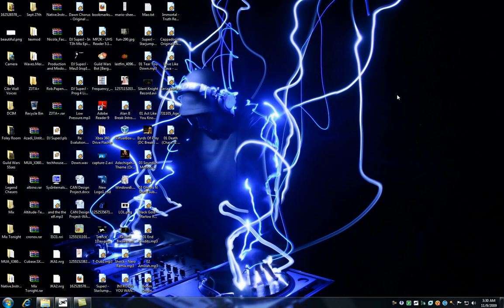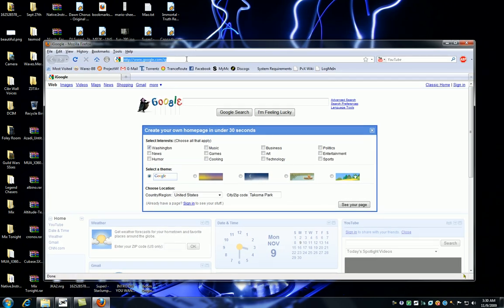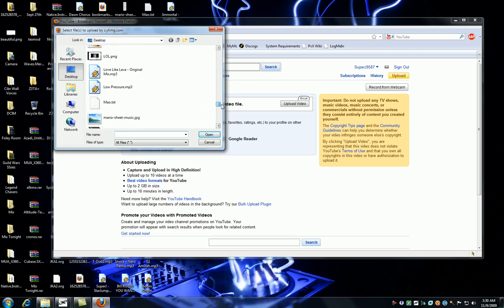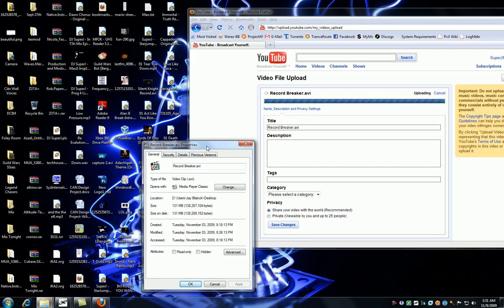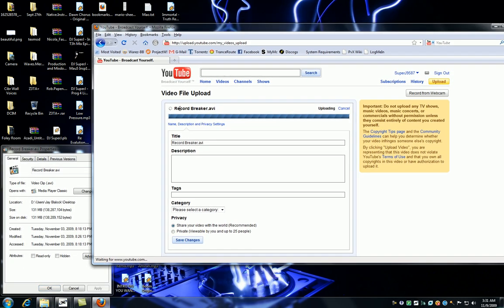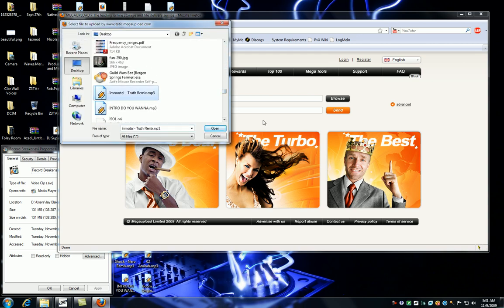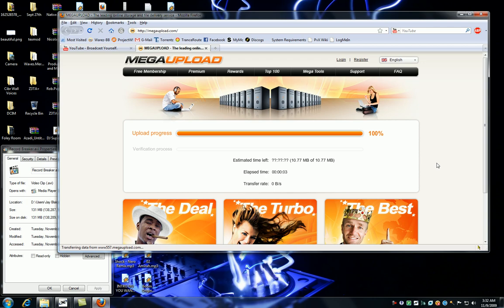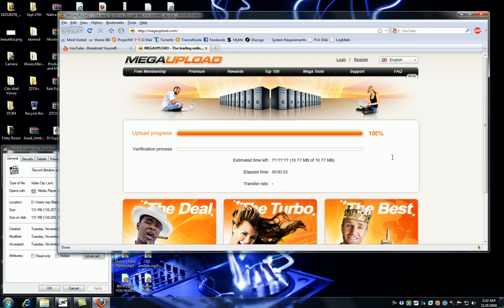Windows 7 Upload Bug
This is my experience with the Windows 7 upload bug. If anyone has any information or documentation about this, please pm me or comment here on the video.

EDIT:

Should add that this happens both in IE and FF. Haven't tried Chrome, Safari, or Opera, but frankly I never will.